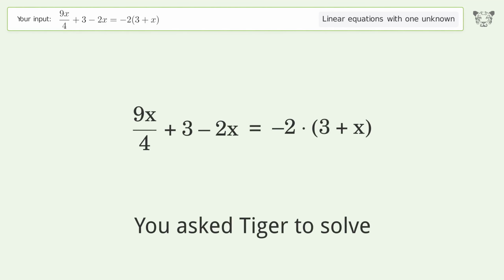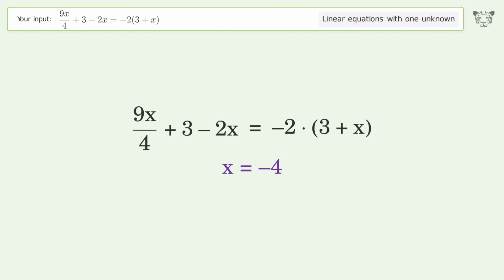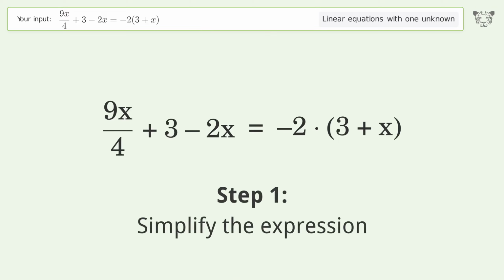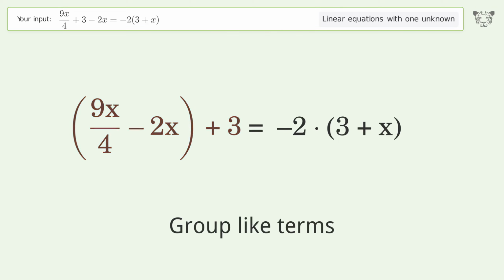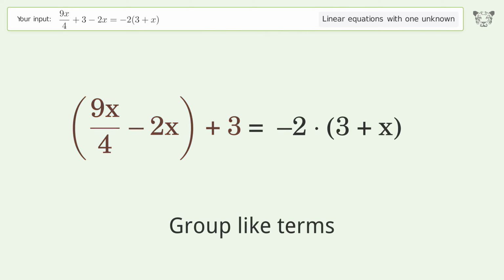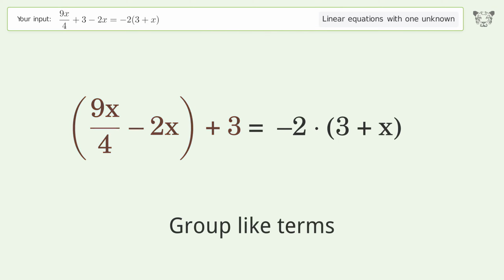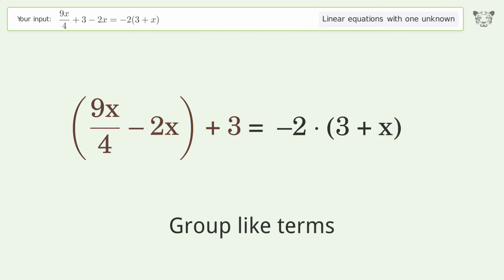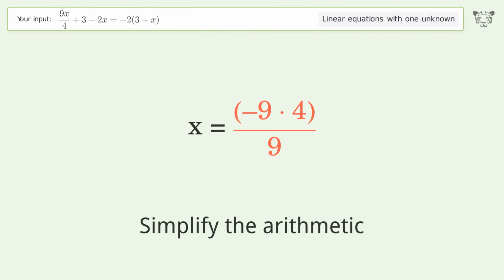Linear equation with one unknown: Solve (9x)/4+3-2x=-2(3+x) step-by-step solution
Solving (9x)/4+3-2x=-2(3+x) using the linear equation with one unknown solver

for a step-by-step and more tips and tricks for dealing with linear equations with one unknown.